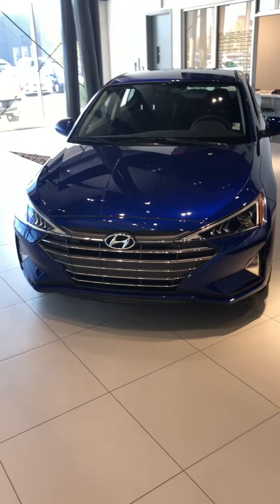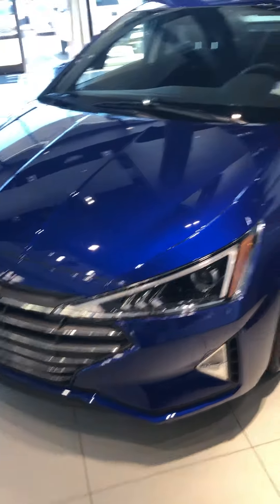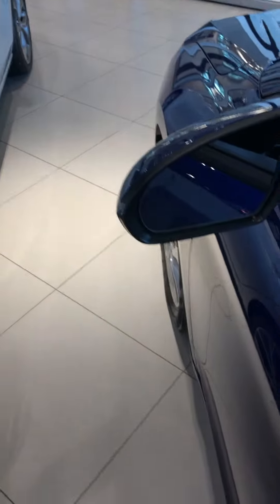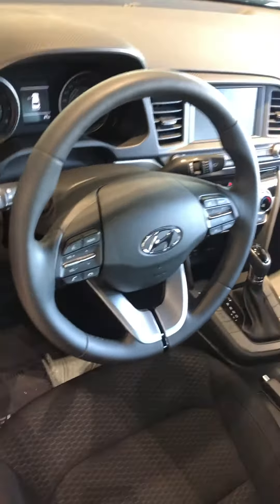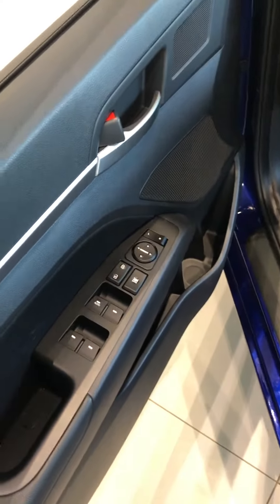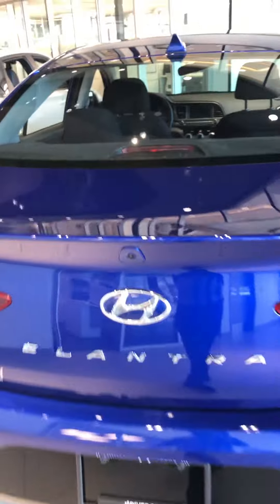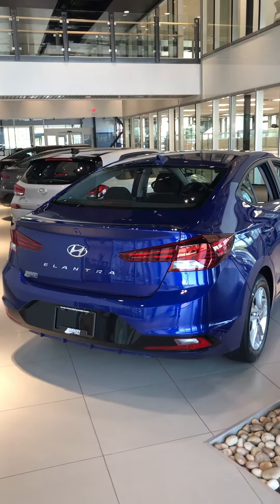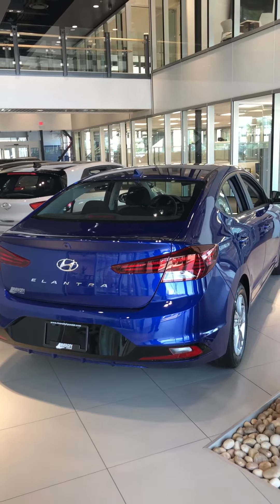Hyundai Elantra Preferred || Edmonton Hyundai Dealer